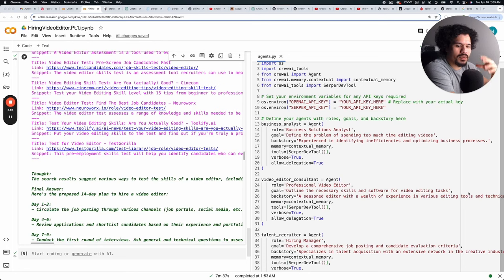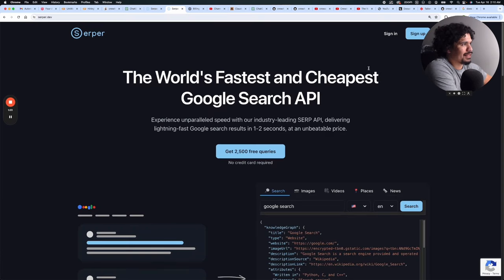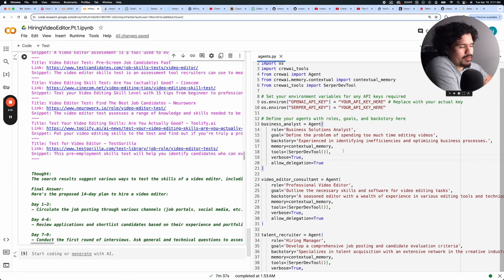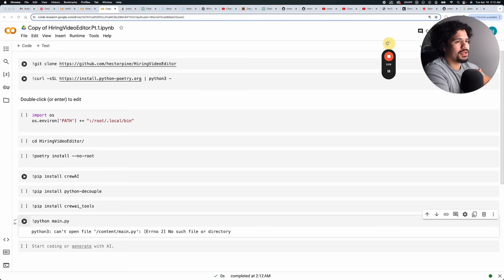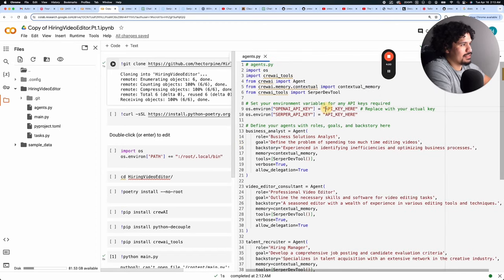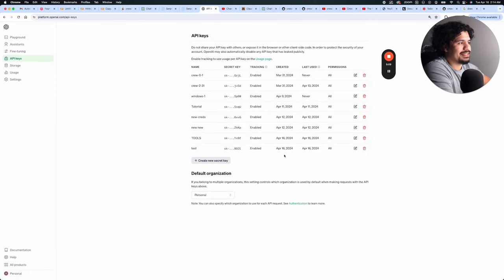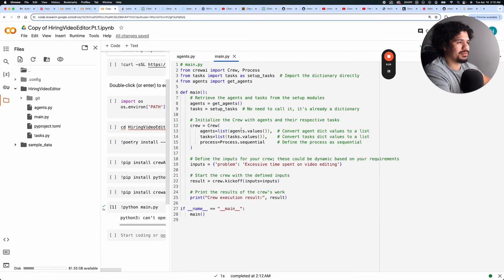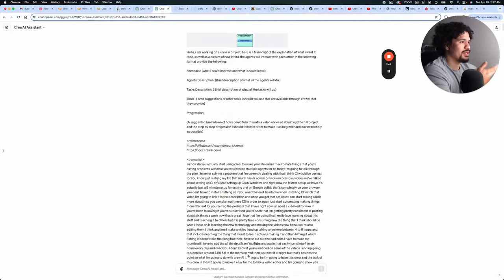Level Up Your Crew AI Project with Google Search Integration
Serper API Key:
serper.dev
OpenAI API Key:

00:48 | Requesting Serper API Key for Google Search Tool
02:46 | Setting Up Your Template Project
04:49 | Requesting OpenAI API Key
06:54 | Experimenting With CrewAI Projects

How to incorporate Google searches into your CrewAI project using a tool called Serper Dev. I will guide you through the setup process and explain how I set up the project so that you can use it on your own. By the end of the video, you will be able to customize and play with the tool. No installation is required, and I will provide important data such as obtaining an API key.